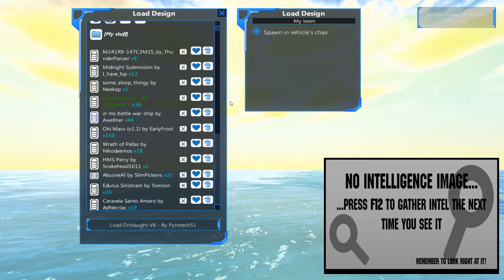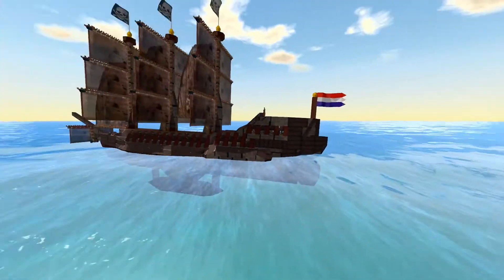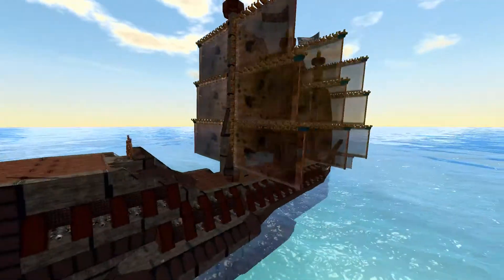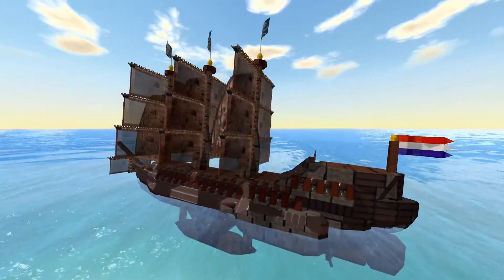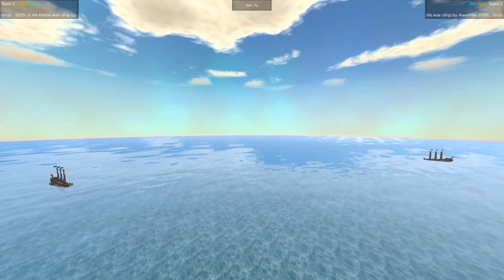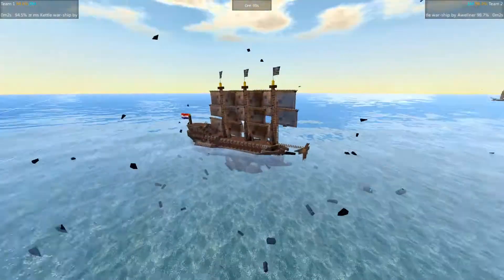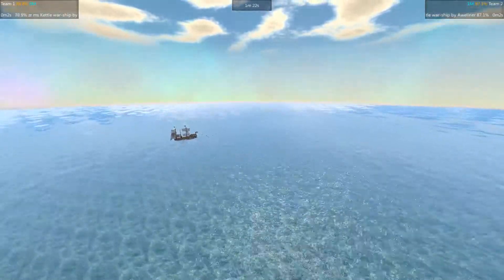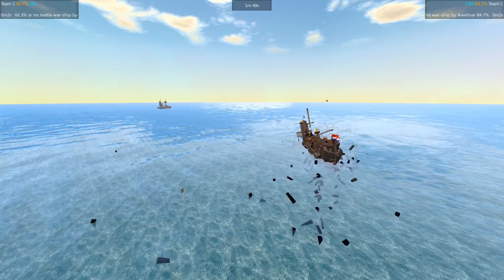Sooper Slooper Review: zr ms Kettle war-ship by Awellner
Simple Weapons were recently updated with new skins, sound effects, and moar damages. Lets celebrate with a simple weapons tournament.